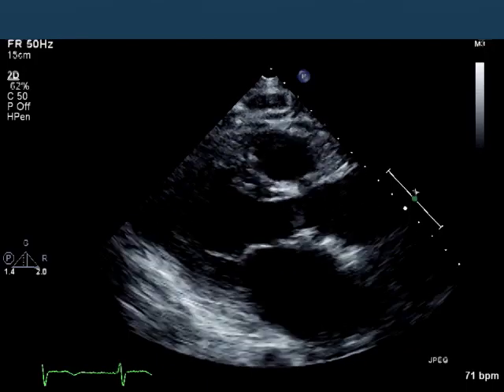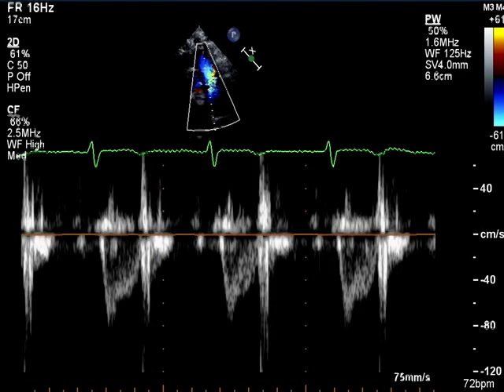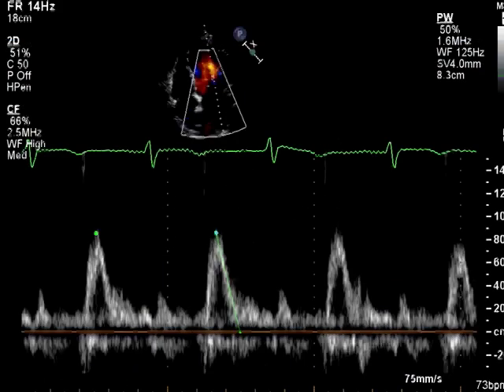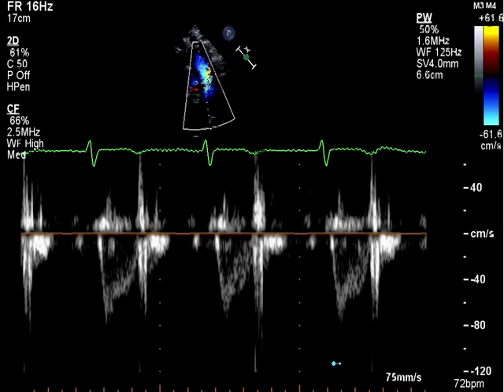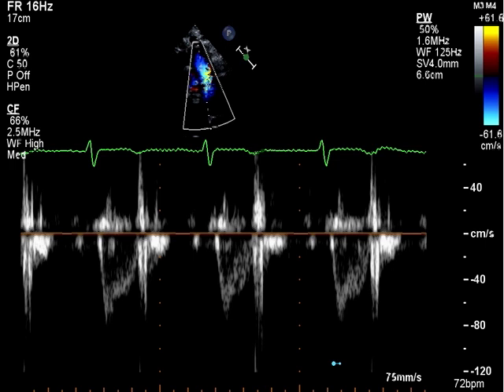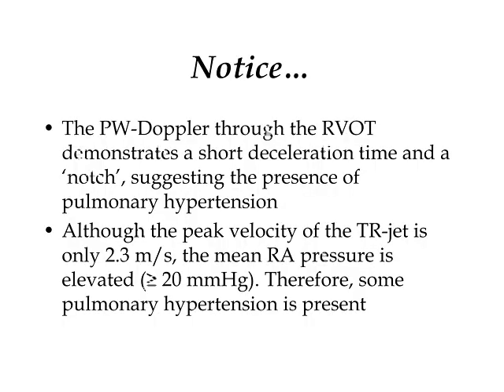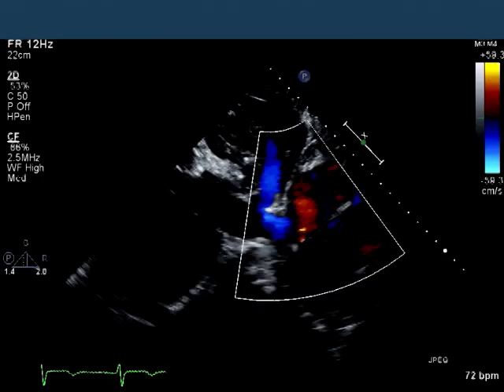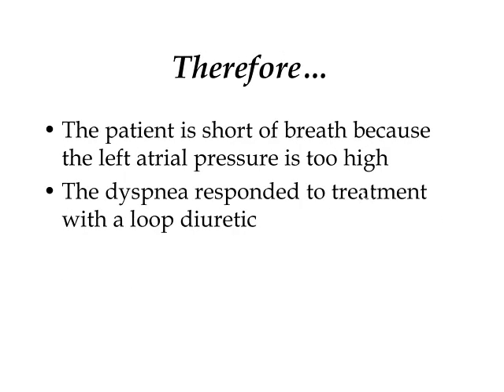The Atria Are Stunned, but You Shouldn't Be | Echo Challenge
Dr. Ronald Wharton is an attending cardiologist at Montefiore Medical Center in the Bronx and assistant professor of medicine at the Albert Einstein College of Medicine in Bronx, New York. He shares a case with you that is call "The Atria Are Stunned, but You Shouldn't Be."

There was a patient in our CCU who had had an atrial-fibrillation catheter ablation, and the next morning he was short of breath. He had an echocardiogram, but does the echocardiogram give us enough information to explain why he's experiencing dyspnea, or do we need to do any further tests? That's what this case is all about.